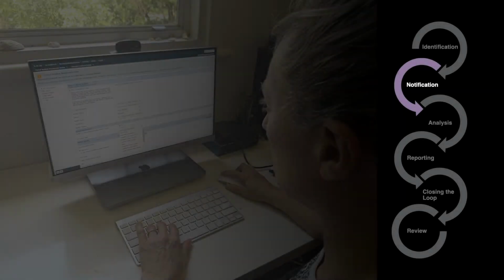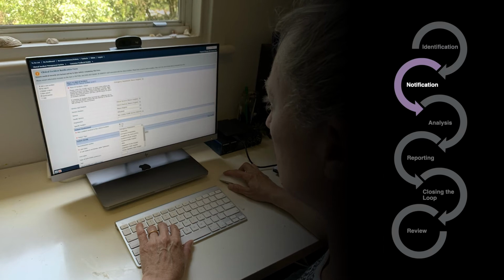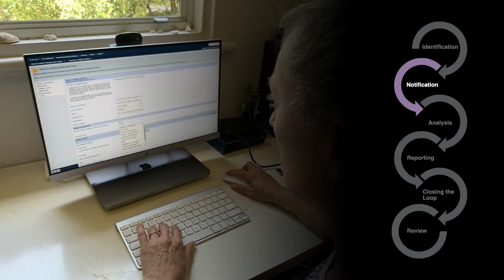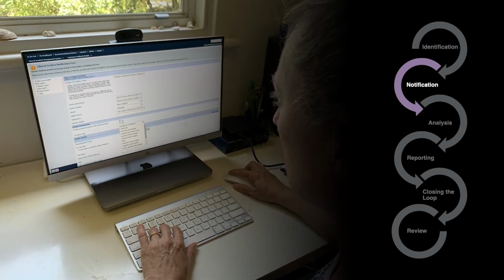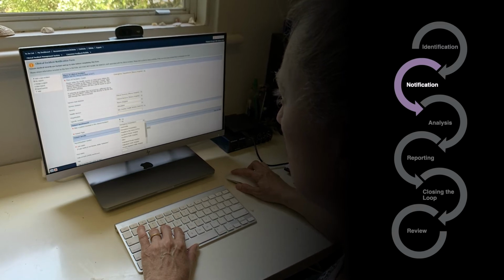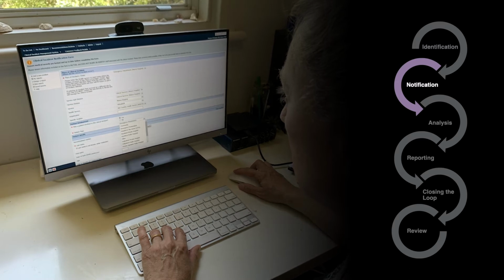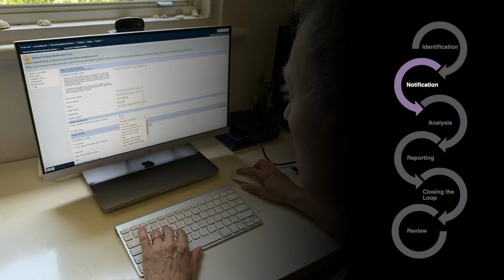Clinical incident management process